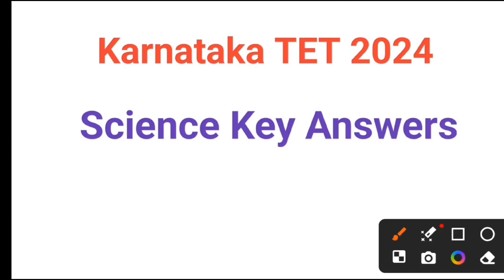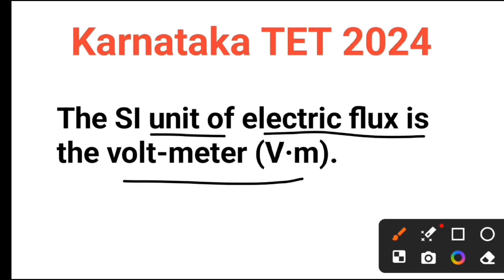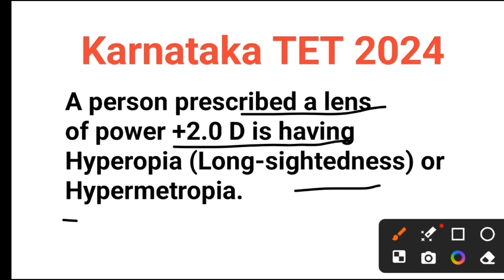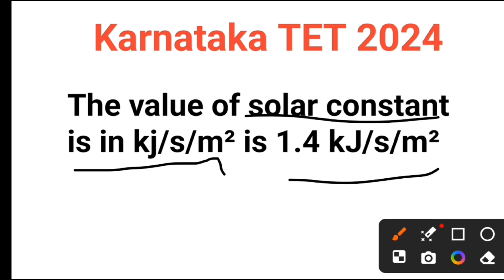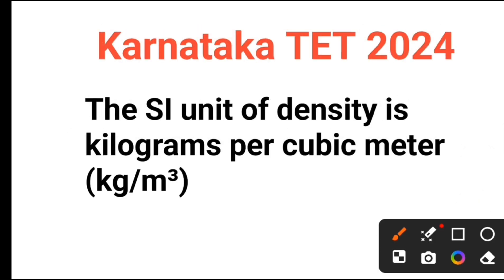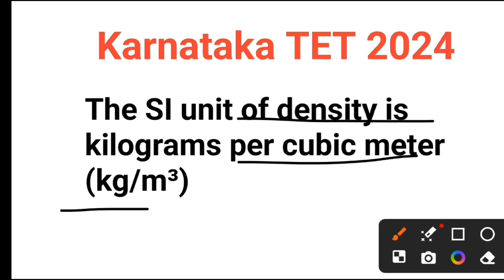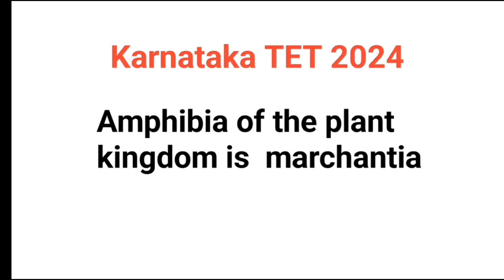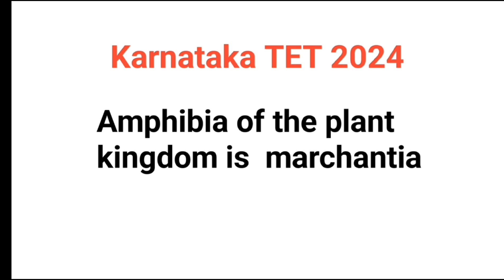"Science Key Answers for Karnataka TET Exam 2024"